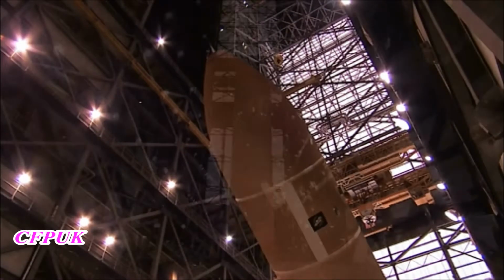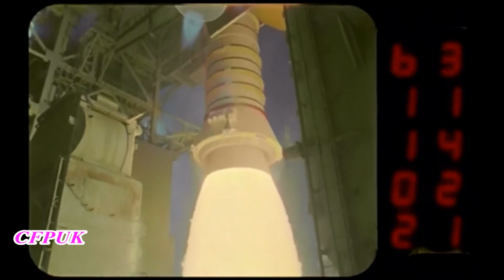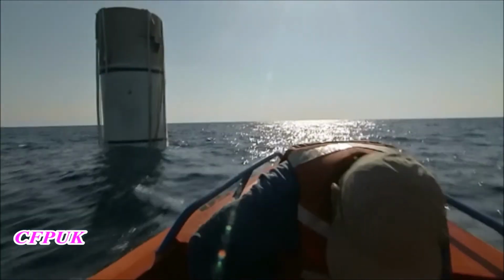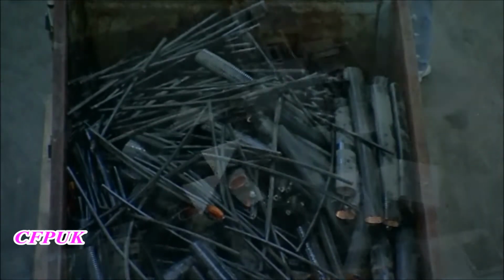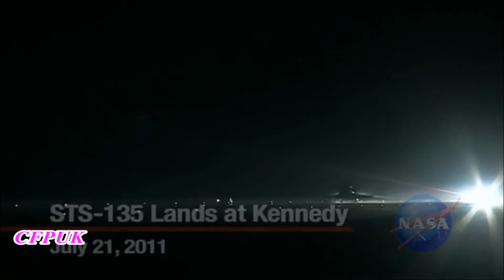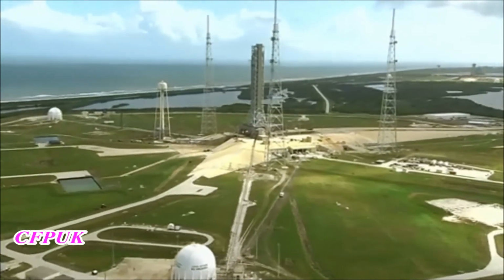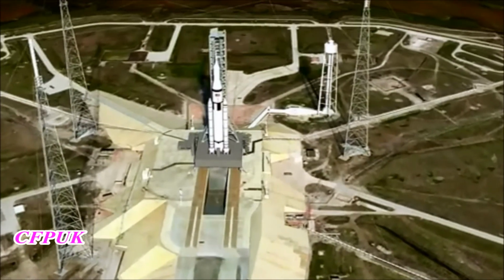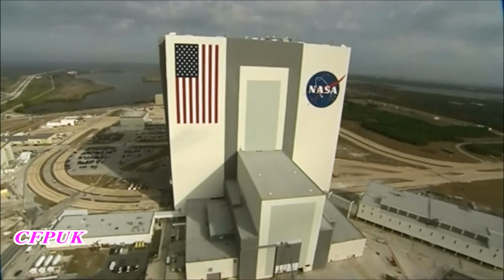NASA Looks To The Next 50 Years